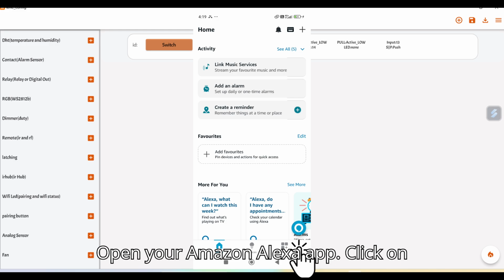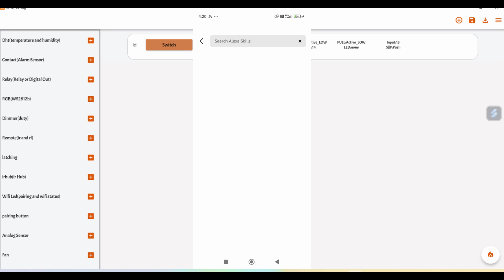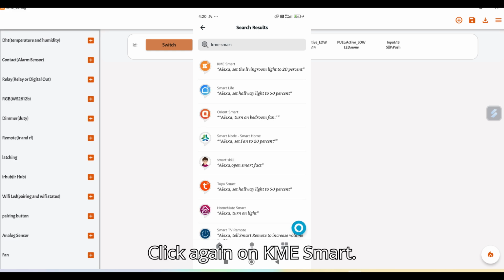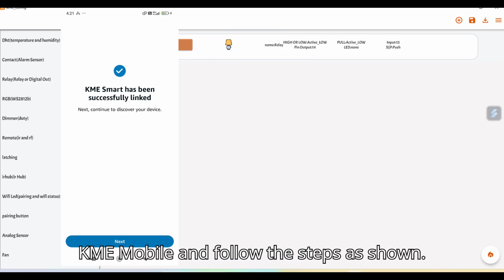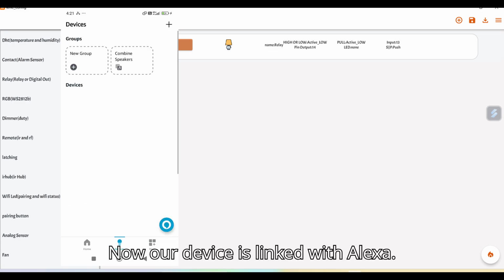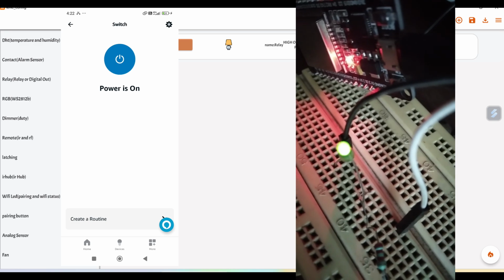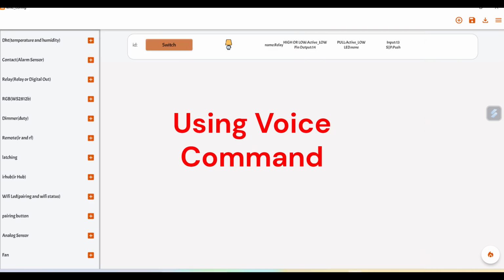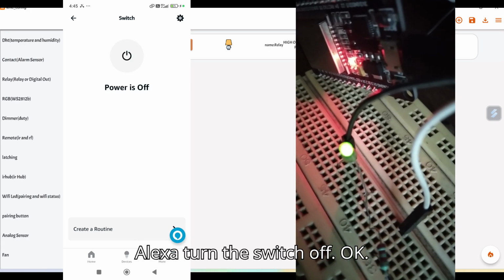Use KME Smart No Coding App with ALEXA}|ESP32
HI,
This video shows how to use Alexa app with KME Smart app.